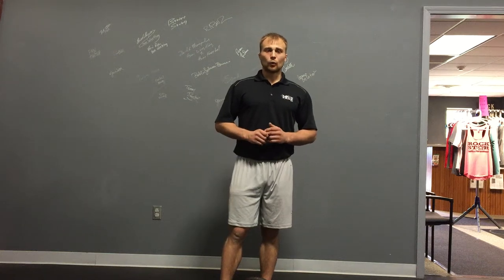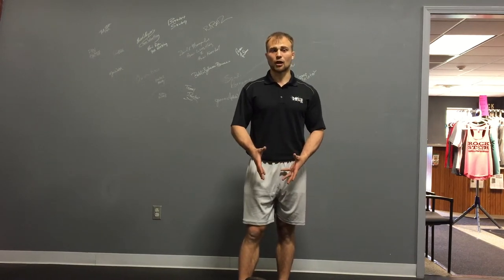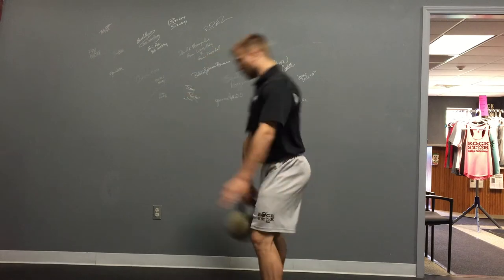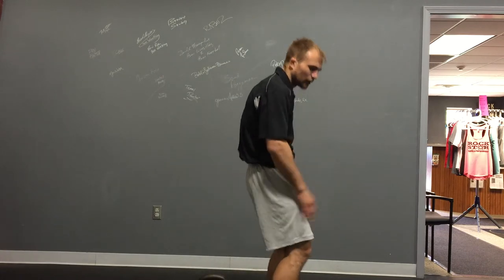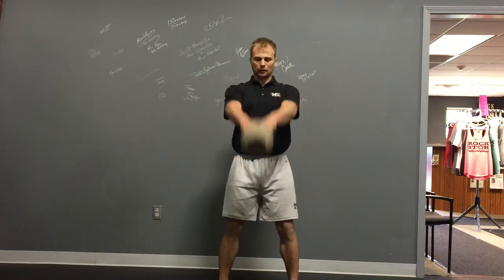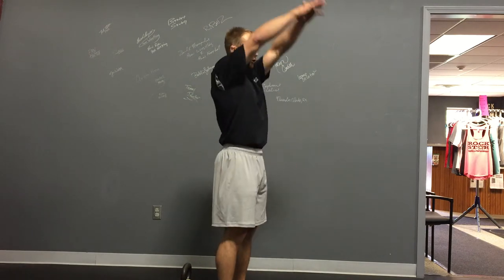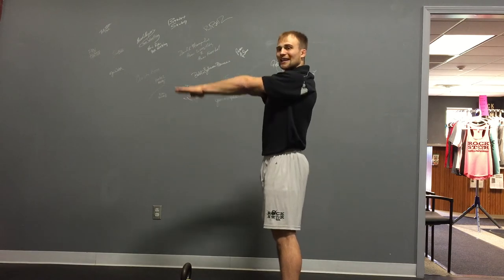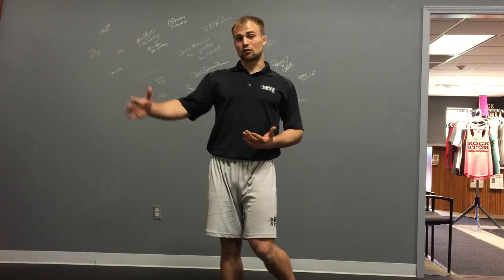Kettlebell Hip Hinge Progression: Swing, High Pull & Snatch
Rockstar Health & Performance

We are an independently owned and operated health and performance facility in Northern Indiana. Our clients come from all walks of life. We are dedicated to getting better results in less time, making health and fitness fun, while providing clients with the training, tools and environment that makes them feel like a Rockstar.

IN THIS VIDEO:   KETTLEBELL HIP HINGE
The hip hinge (deadlift or downward dog movement pattern) should be mastered before a knee hinge (squat or lunge). The KB swing is the master of hip exercises. Here are some variation off the 2 arm swing. The kettlebells also provide a low impact movement with a ton of athletic results!

We put a special emphasis on movement quality. We also believe that there are a lot of good and bad exercise and workout programs out there. However, it's all about how it's coached. Our team of trainers are some of the best functional coaches you will meet. We hope you enjoy these little insights from our program.

Google (check out some of the awesome reviews from people who train with us daily)

Note: All information provided by Rockstar is of a general nature and is furnished only for educational/entertainment purposes only. No information is to be taken as medical or other health advice pertaining to any individual specific health or medical condition. You agree that use of this information is at your own risk and hold Rockstar harmless from any and all losses, liabilities, injuries or damages resulting from any and all claims.